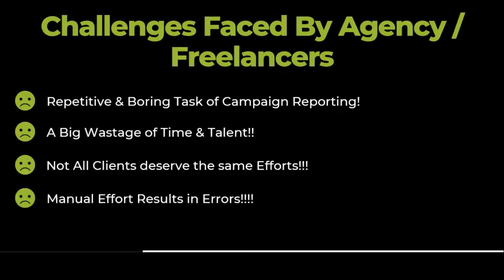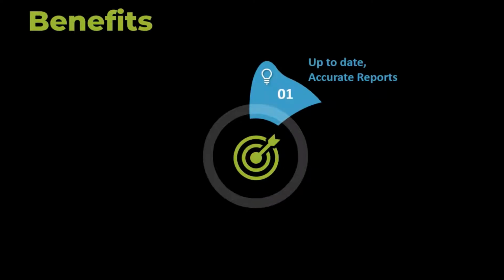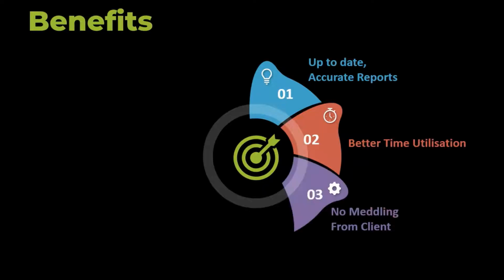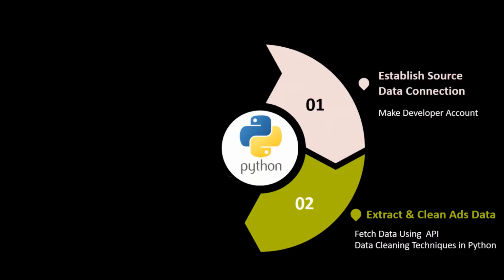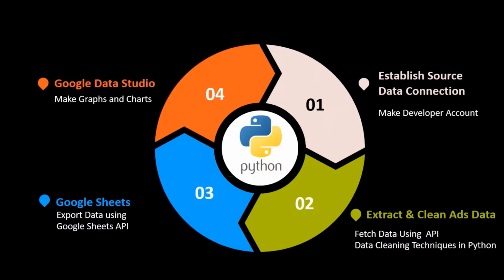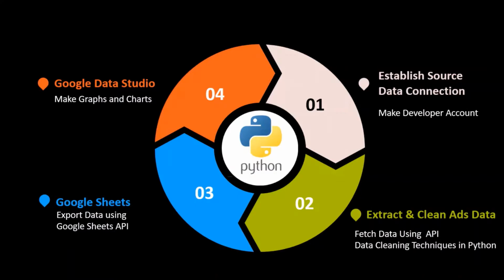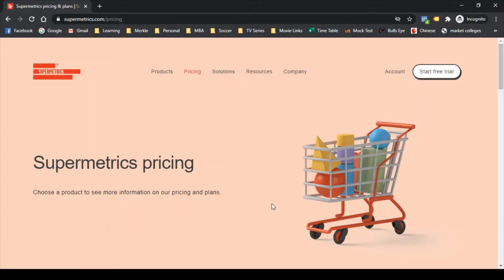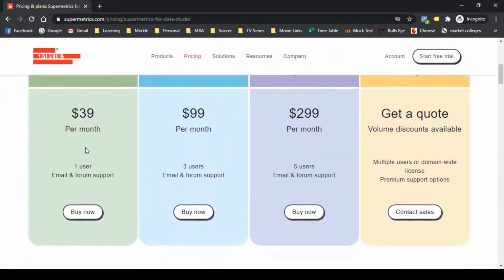Course-2 | 1.2 Process Summary & Learning Outcomes